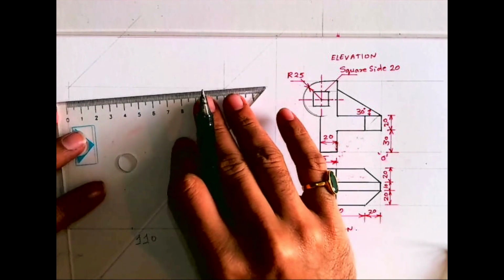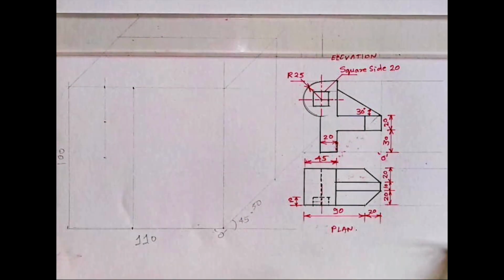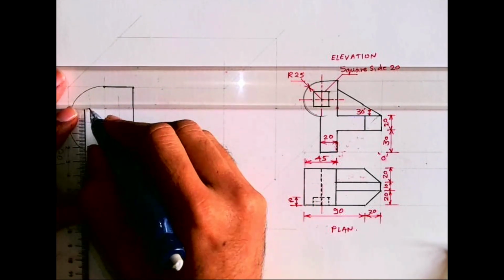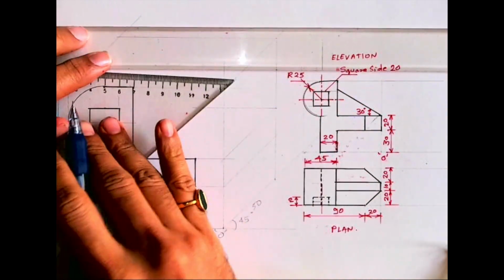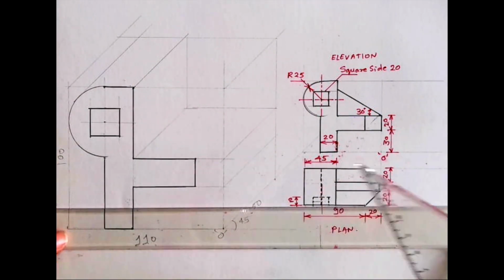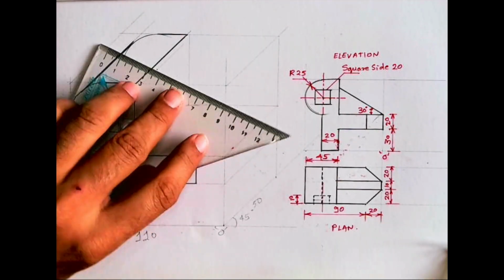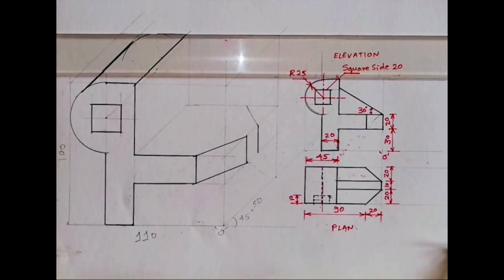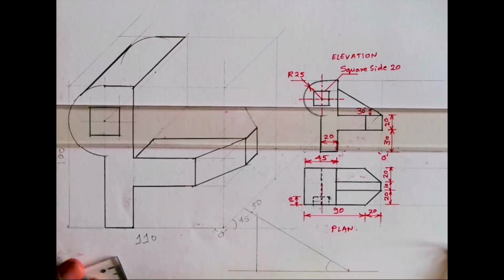How to draw an oblique view? TDA 2017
In this video, 2 views are given and we are drawing oblique view.